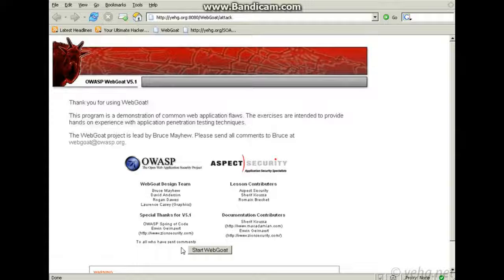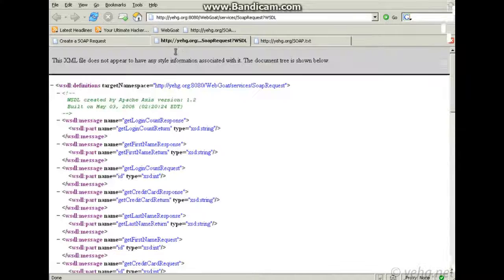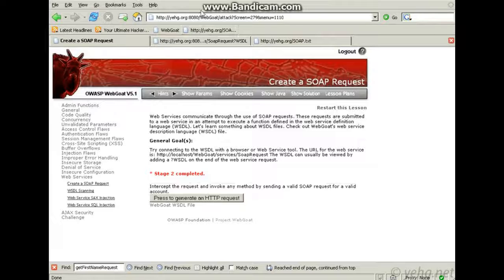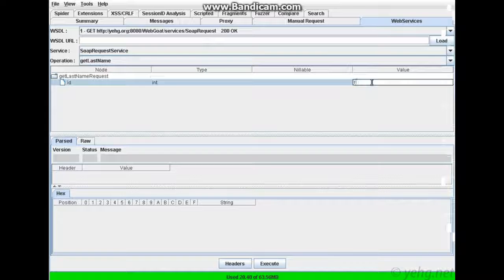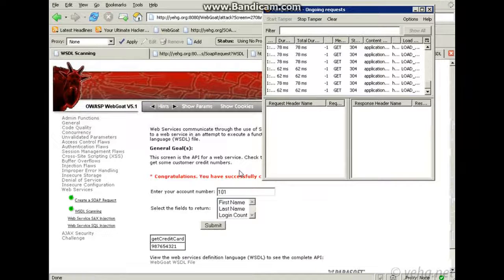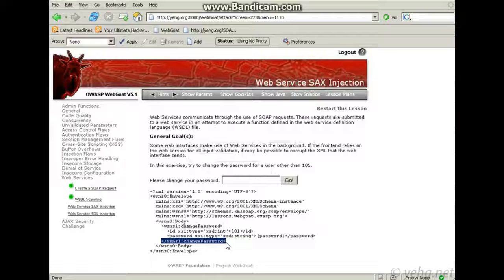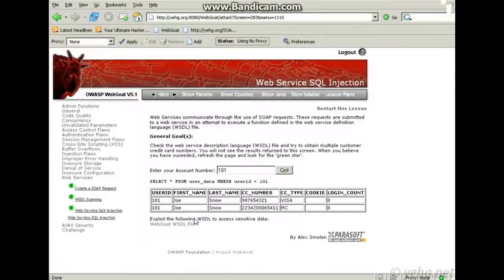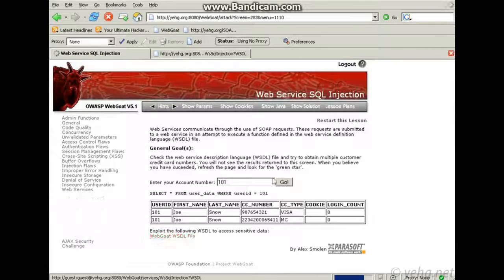My Ezvid Video